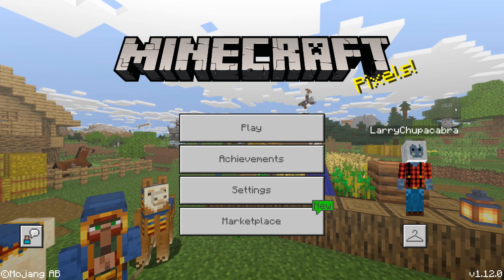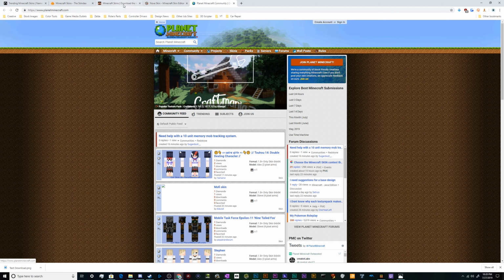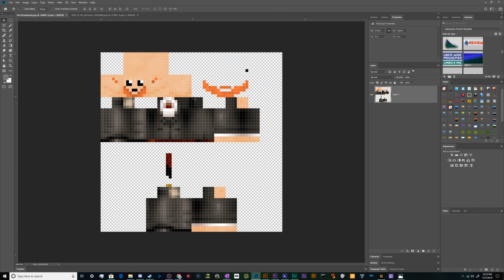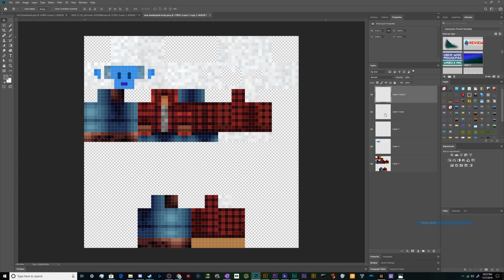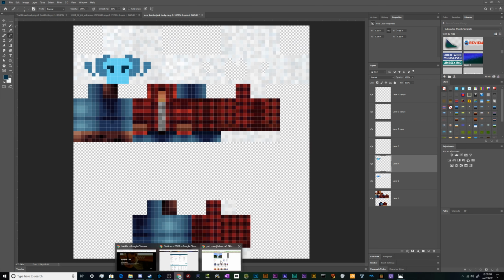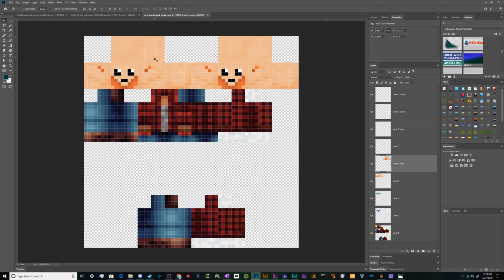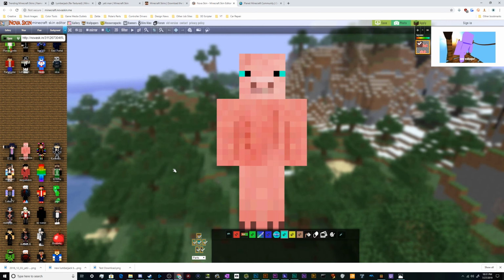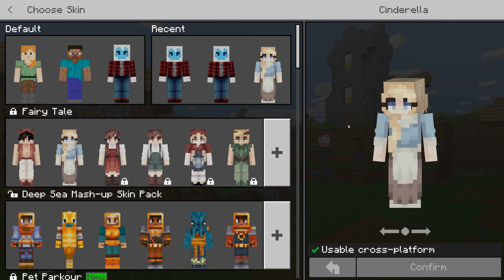How to Create & Share Minecraft Skins - Skindex, Novaskins, PlanetMinecraft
Quick guide to creating & sharing minecraft skins. Including some websites where you can find free custom skins, upload your own creations, and share them across the web.